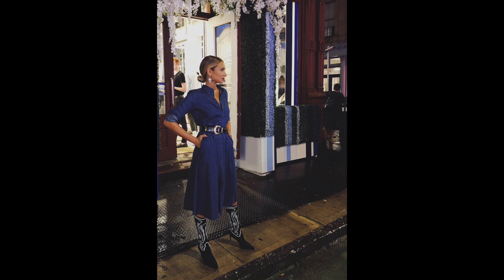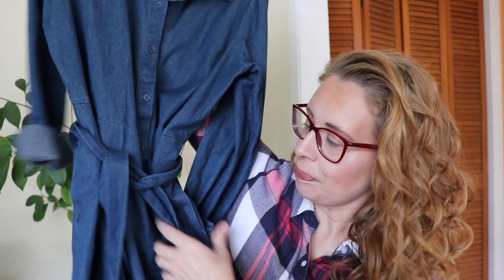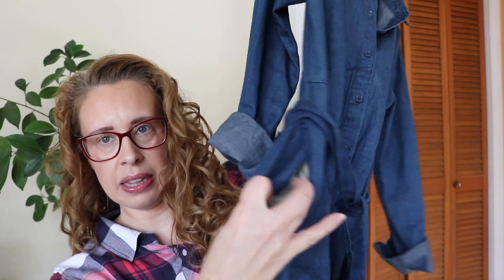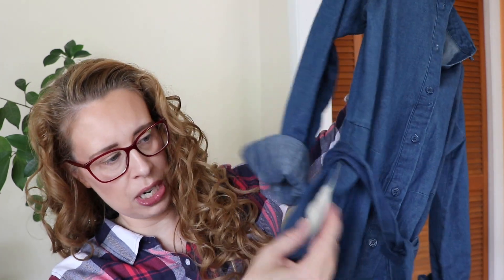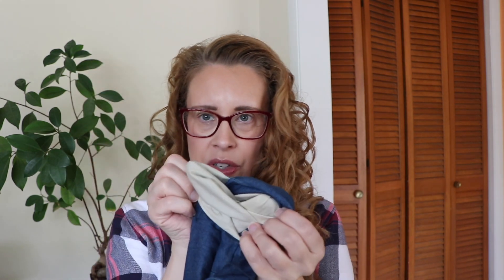Popsugar Denim Dress Reveal (I saw it on Instagram and had to buy it!)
Karrie